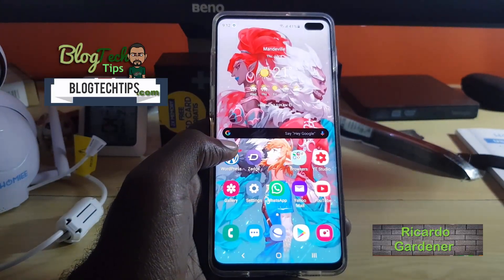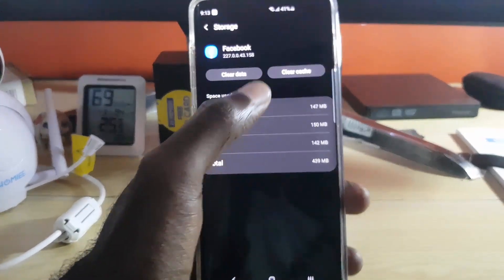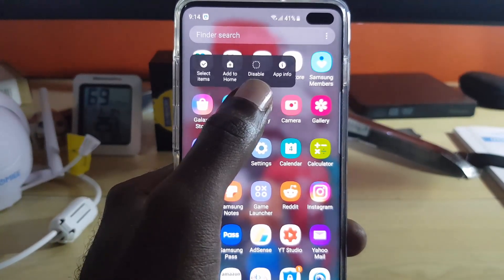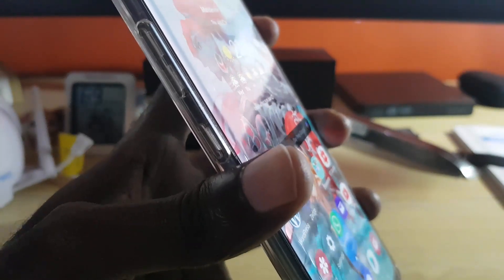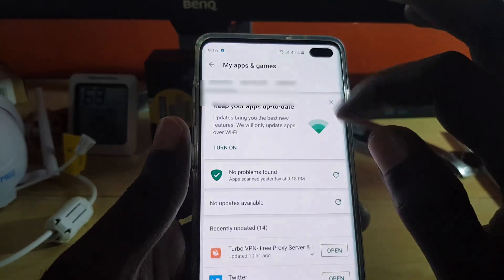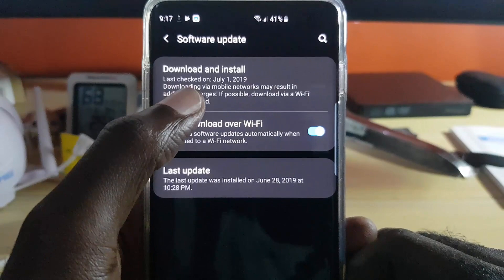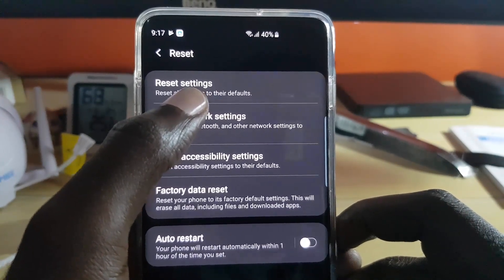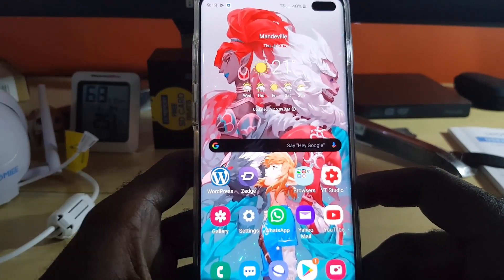Fix Facebook keeps Crashing Galaxy S10 Plus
These six (6) tips will help you in Fixing Facebook keeps Crashing Galaxy S10 Plus,S10 and S10e. Get rid of the unfortunately Facebook has stopped error once and for all.